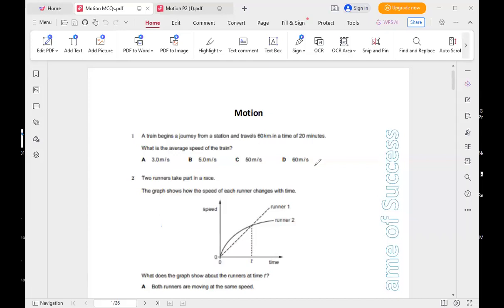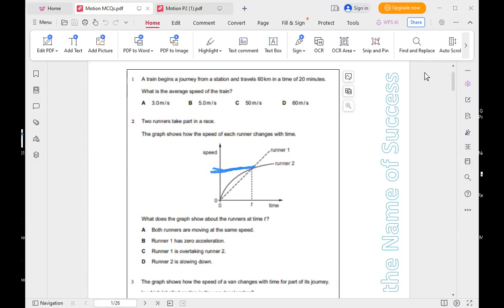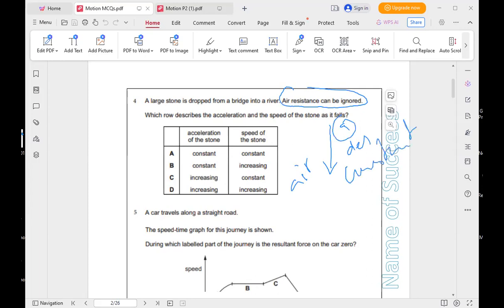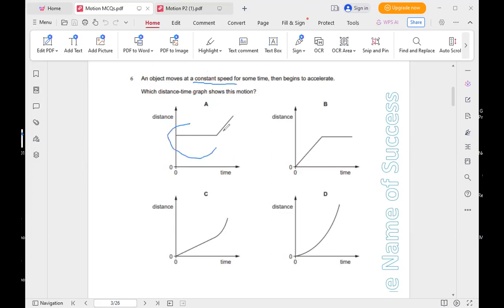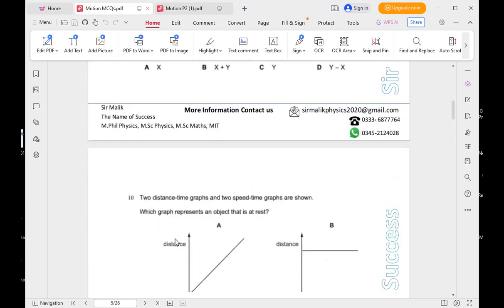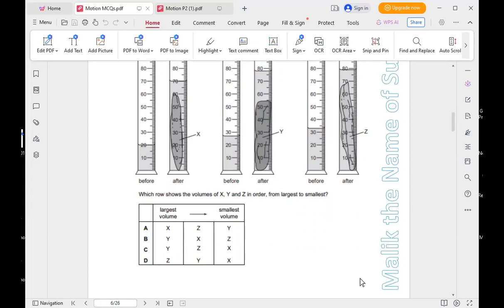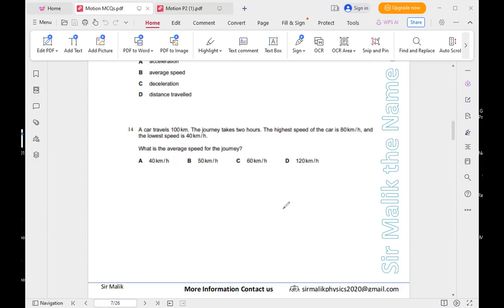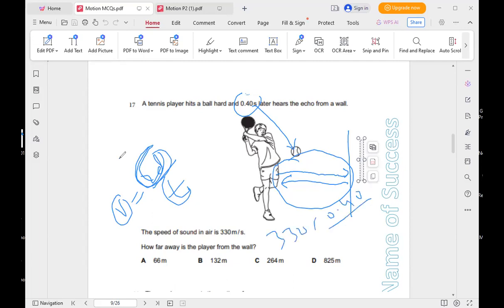Solve MCQs of Motion With Sir Malik